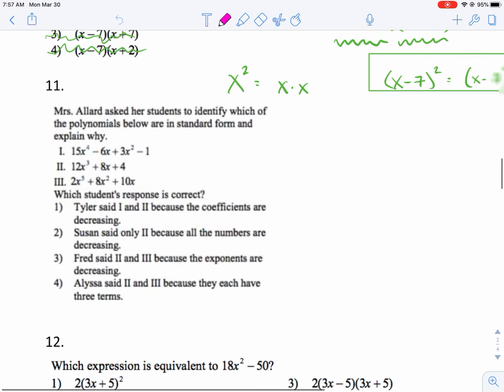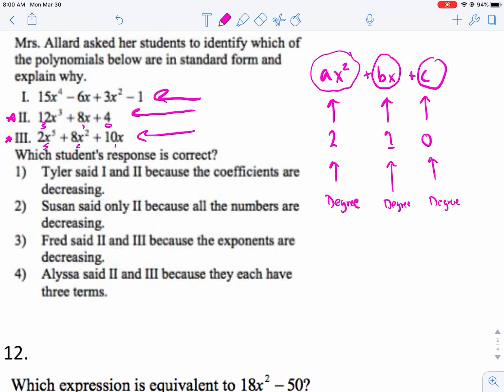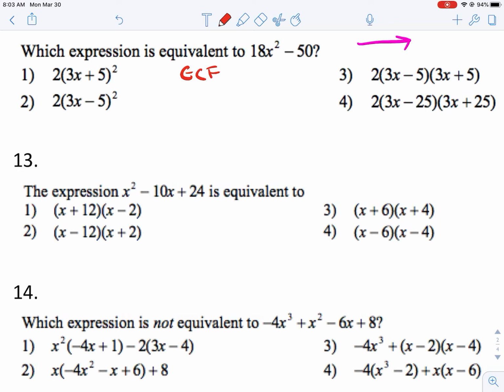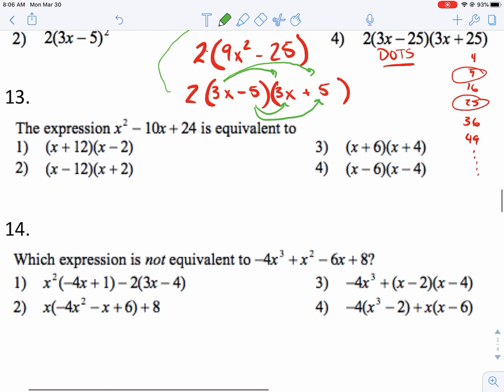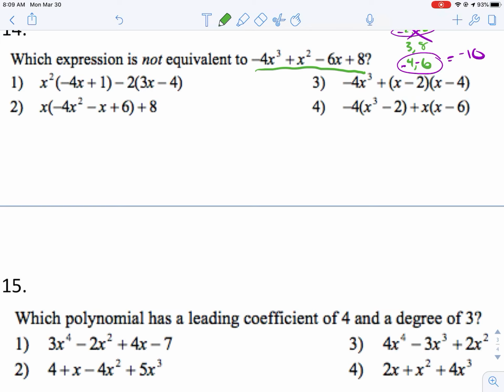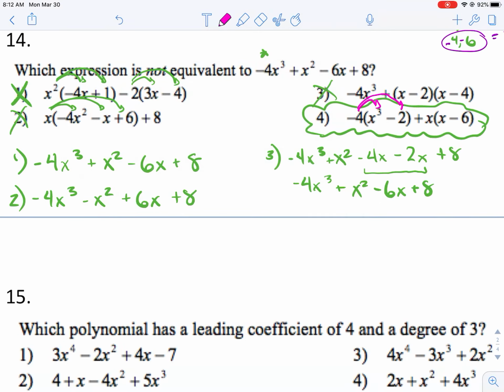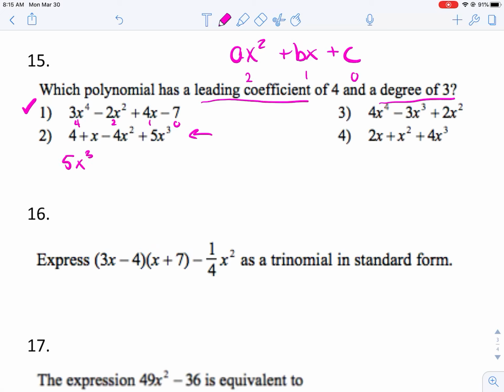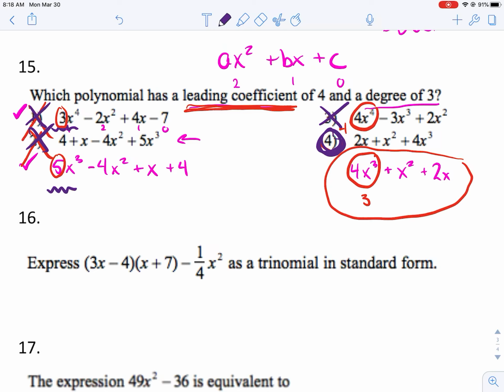Algebra 1 Week 1 Polynomials Day 3 # 11 - 15